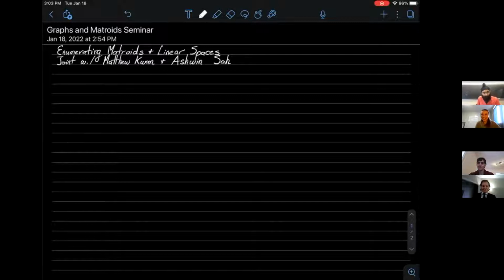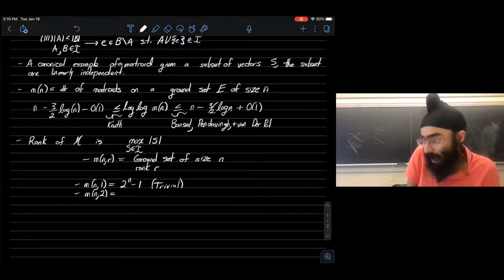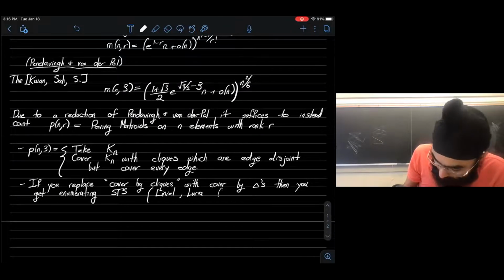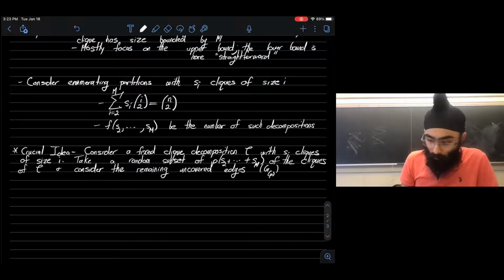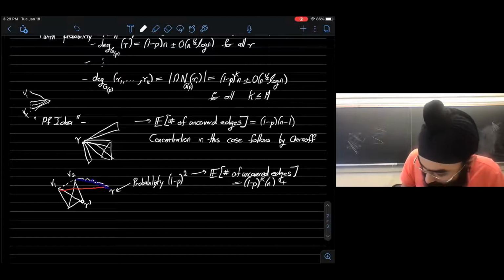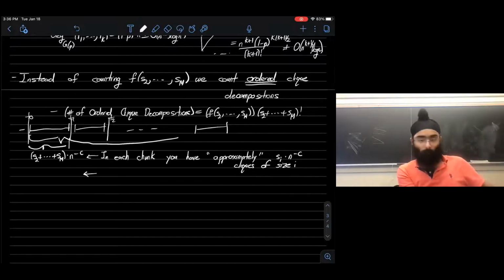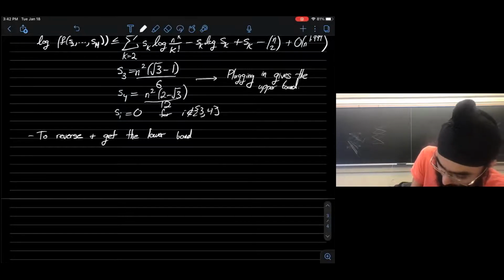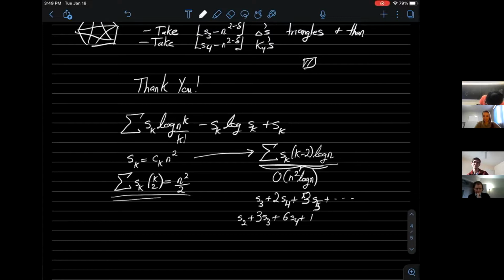Graphs and Matroids Seminar - Mehtaab Sawhney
Enumerating Matroids and Linear Spaces (18 Jan 2022)